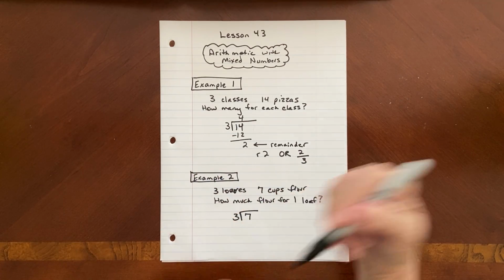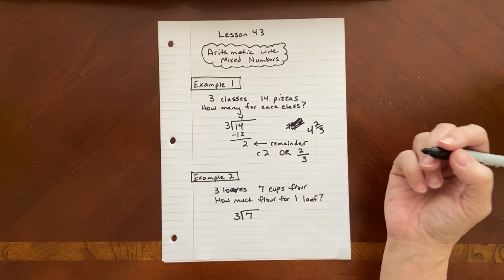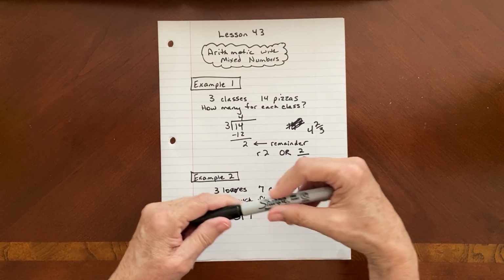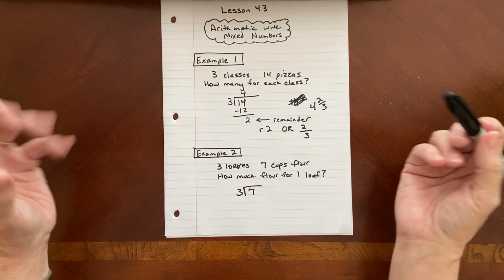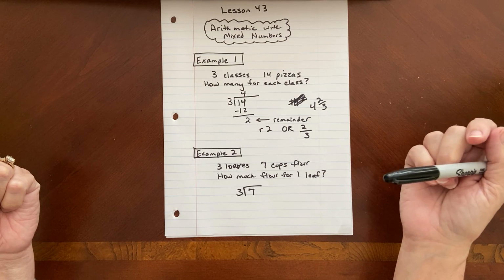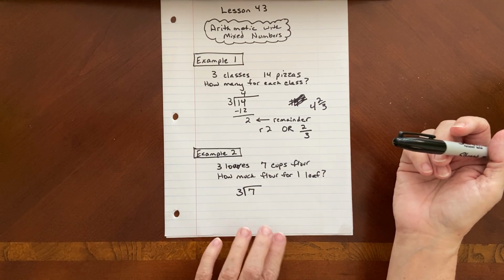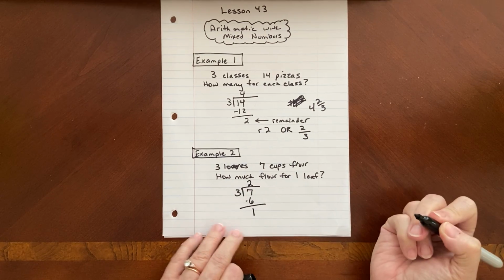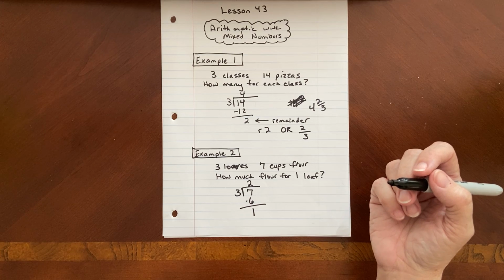I-5 Lesson 43